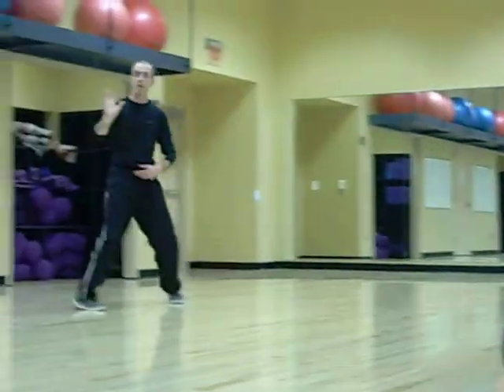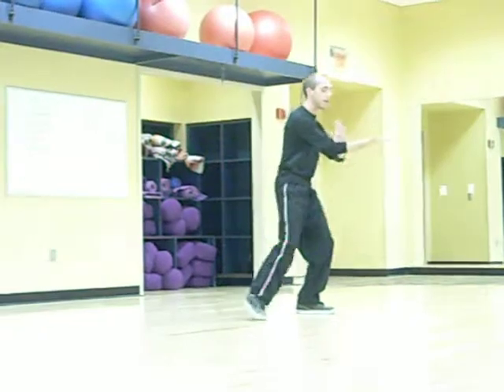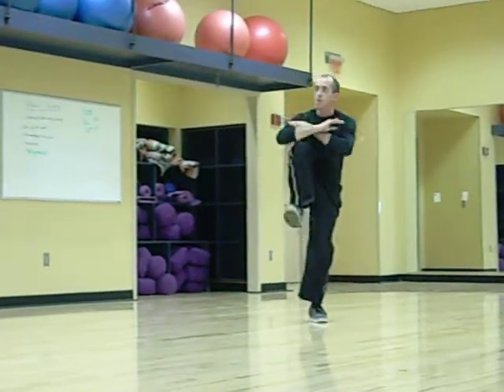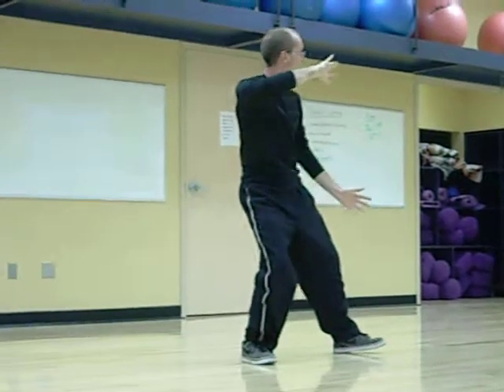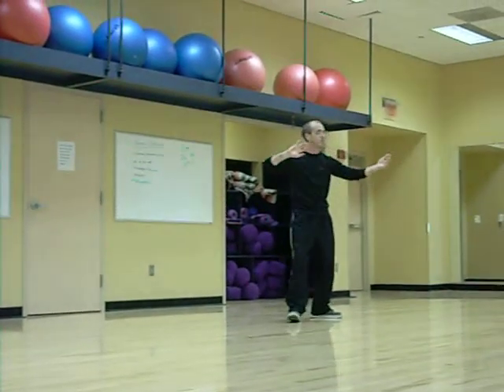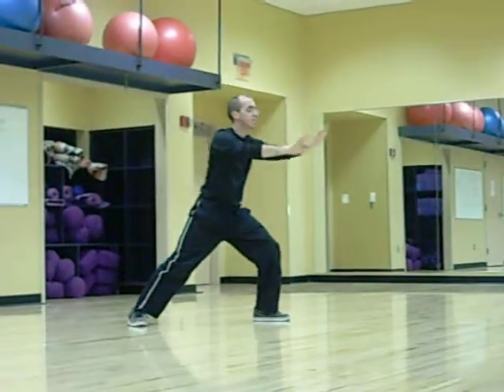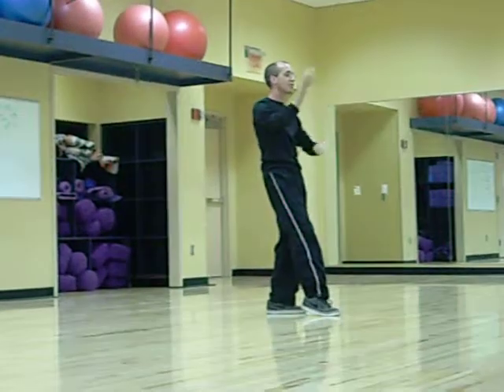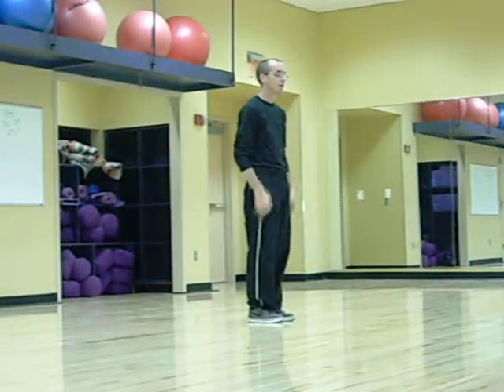Tai Chi I with David Clyne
What I had to do for my fall semester  final